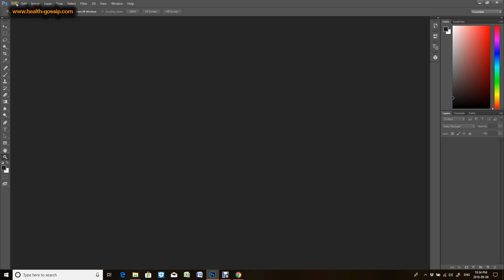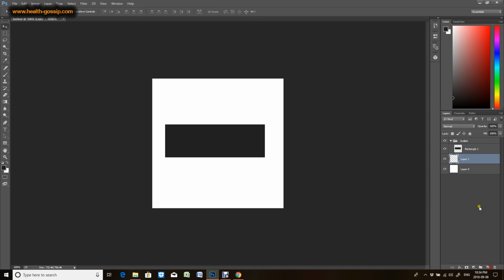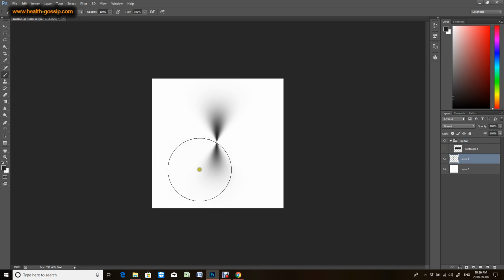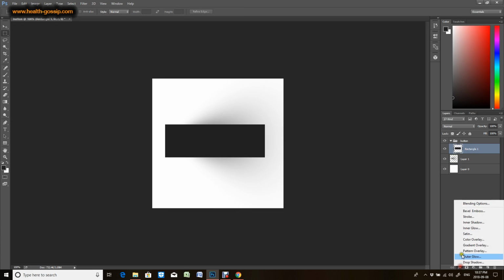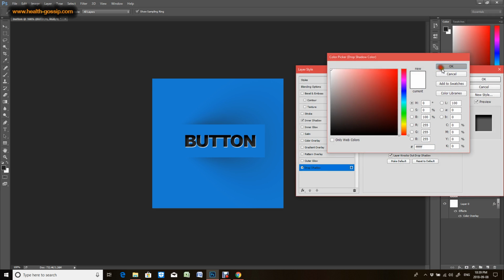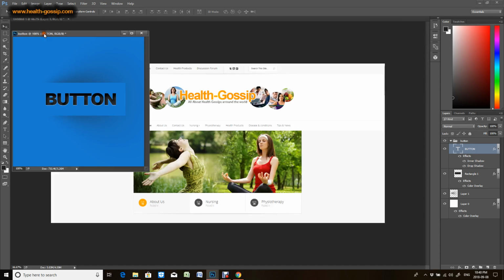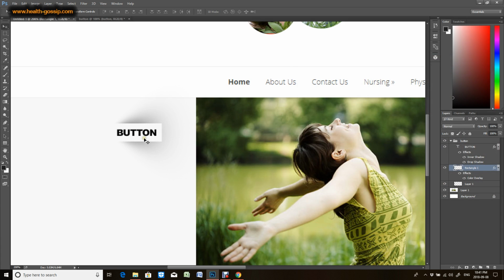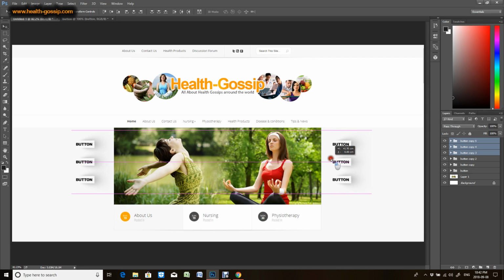PHOTOSHOP TUTORIALS : button, peeled edge, web menu, web palette design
This video is about how to design a button effect that can be used on any design like flyer, broucher, web page, web menu, cards & much more.

Hope this effect helps you with your designing skills, if you have any questions or want to see more such videos on your topic please leave a comment down bellow & we will help out.

✳️ LEARN ALL THE ADOBE DESIGNING SOFTWARE'S LIKE A PRO JUST BY READING THIS BOOKS: